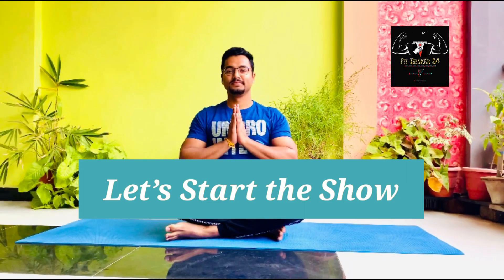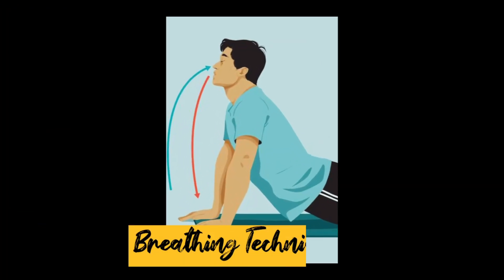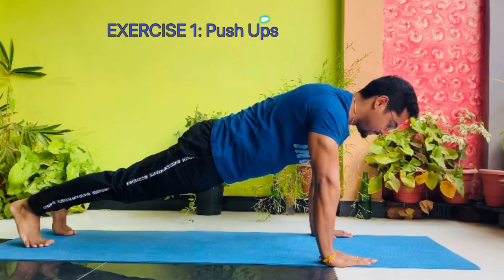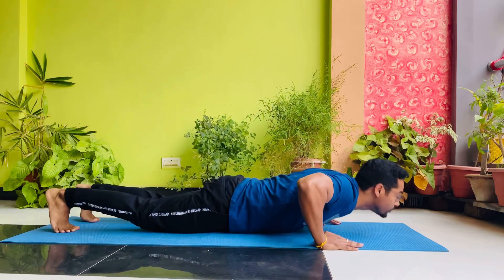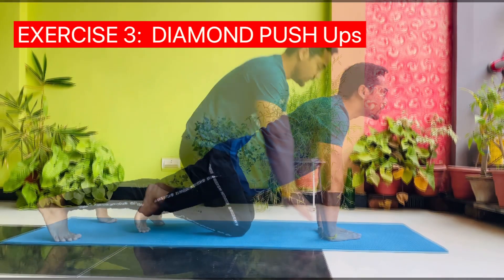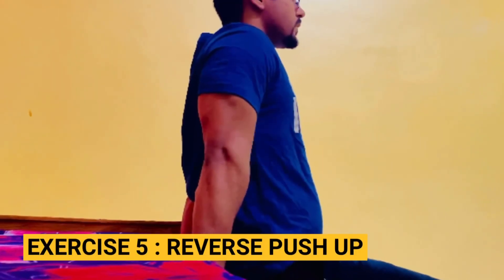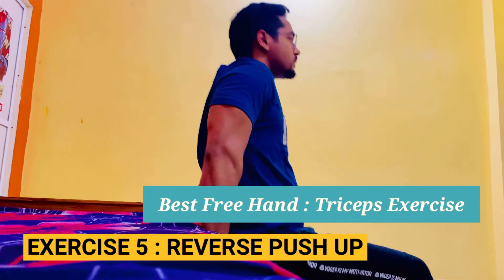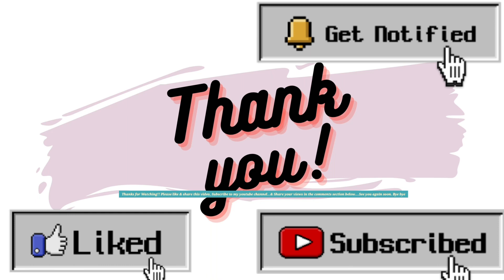Best Home Chest Exercises in 2 Minutes: 15 Minutes Daily: No Gym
15 Minutes chest Exercises for Men & Women, Without any Equipment at Home